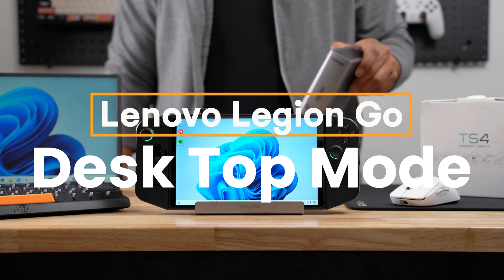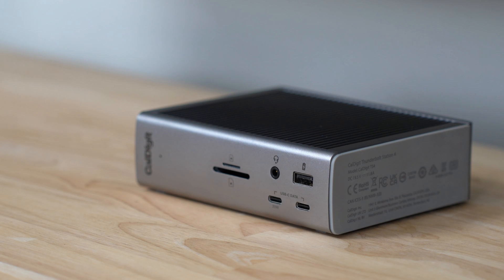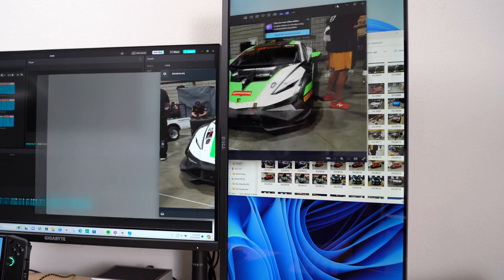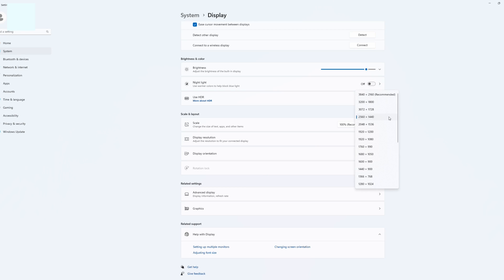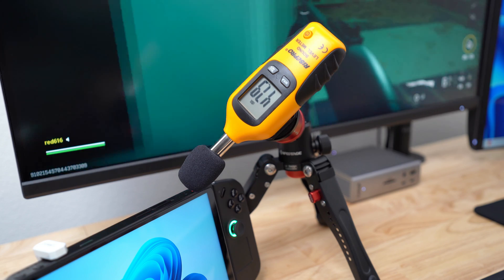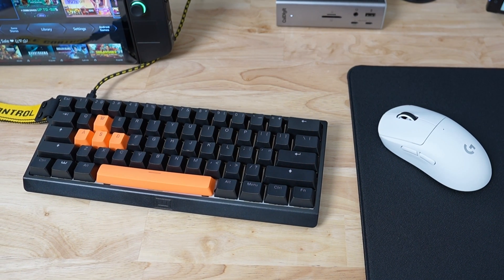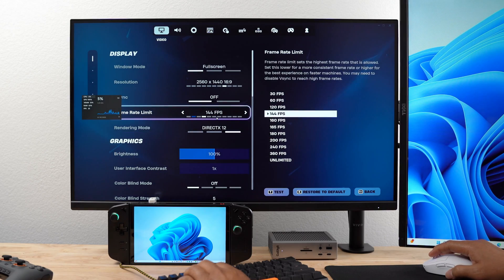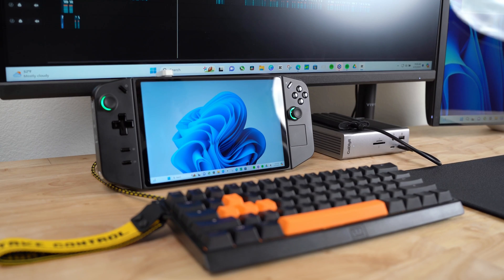Lenovo Legion Go Desktop Mode and Every Desktop Accessory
Lenovo Legion Go Desktop setup, settings, gaming performance, and productivity software. We cover all the gear I use, the productivity programs I use, and how it performs in terms of gaming.

👉 I went to CES to check out the Lenovo Legion Go S and Legion Go 2

Here is the gear I talked about in this video:

However, I am a participant in the Amazon Services LLC Associates Program, an affiliate advertising program designed to provide a means to earn advertising fees by advertising and linking to Amazon.com.  As an Amazon Associate, I earn from Qualifying Purchases.

Logitech G Pro X2 Wireless Gaming Headset

Artisan Ninja Mousepad Large

Logitech G PRO X SUPERLIGHT 2

Scuff controller case

TimeCodes
0:00 - Introduction
0:16 - Setup and Gear
2:26 - Monitors
3:20 - KeyBoard Mouse Productivity
3:42 - Settings
5:38 - The Noise!
6:32 - Logitech Pro Headset
6:50 - Controller and FPS
8:02 - Keyboard Mouse and FPS
9:51 - Productivity Software
10:51 - Glorious Desktop